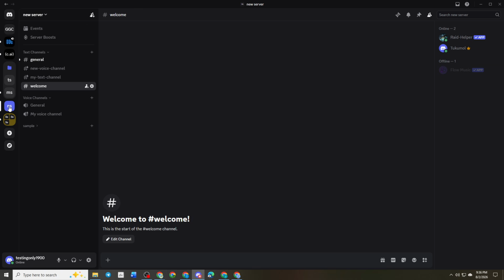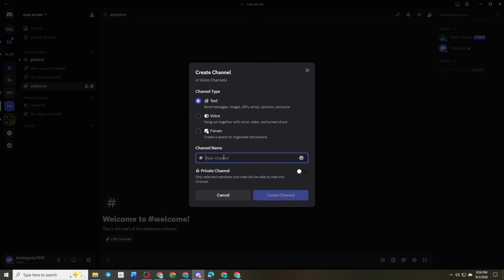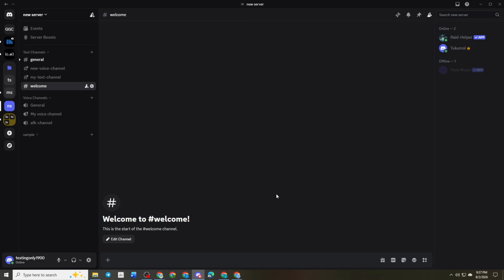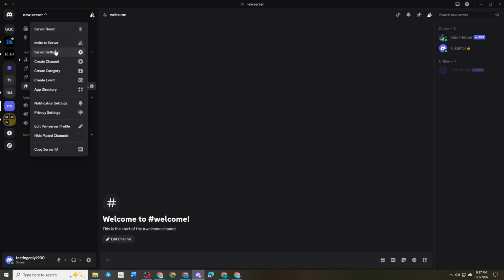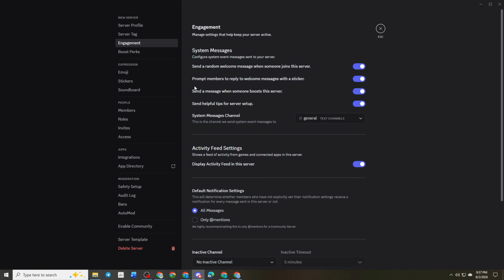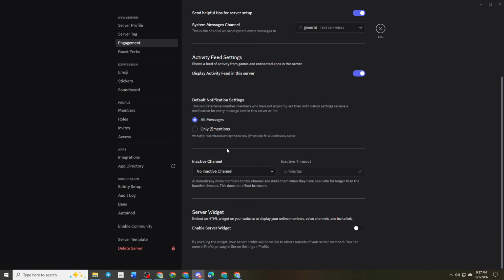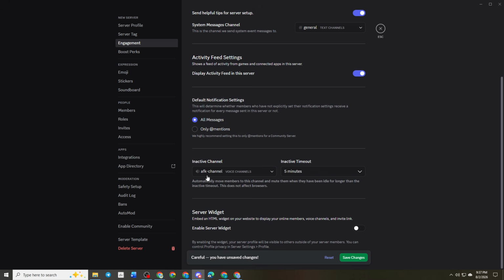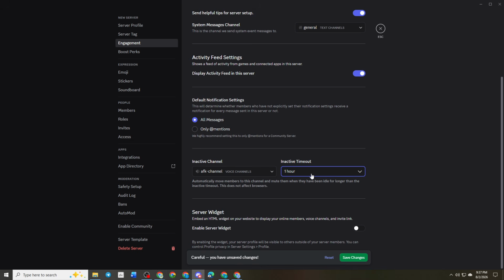How To Set Up A Discord AFK Channel For Voice Chat [2026 Guide]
In this video, we’ll walk you through the process of setting up an AFK (Away From Keyboard) channel for voice chat on Discord in 2026. Whether you're managing a gaming community or a study group, having an AFK channel is essential to keep your server organized and efficient. We'll cover everything from the basics to advanced settings to ensure you have a smooth setup.

By the end of this guide, you'll know how to create, configure, and manage your Discord AFK channel effectively.